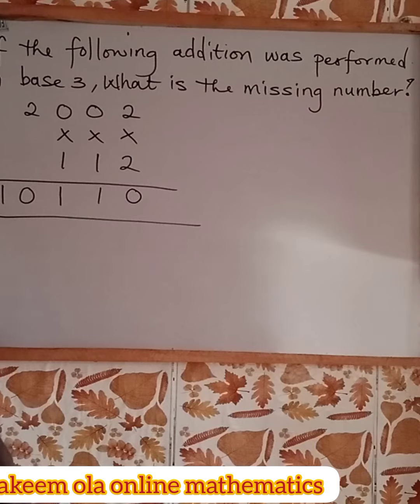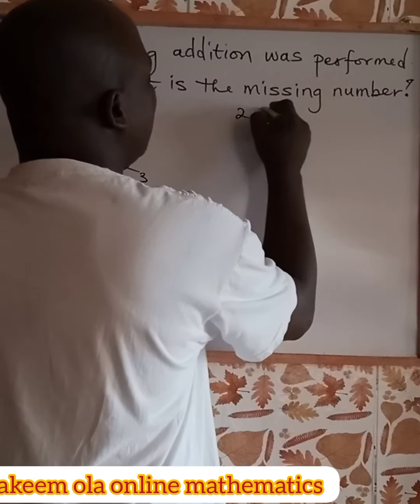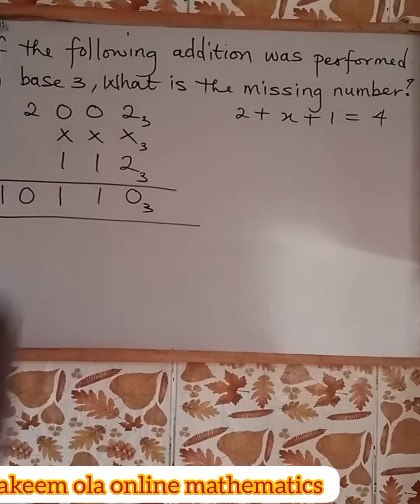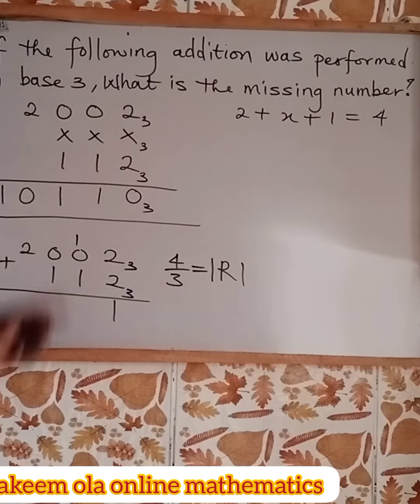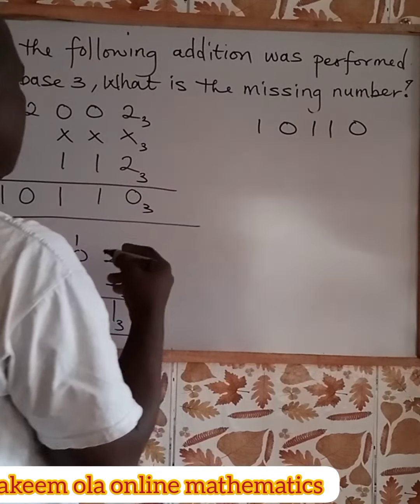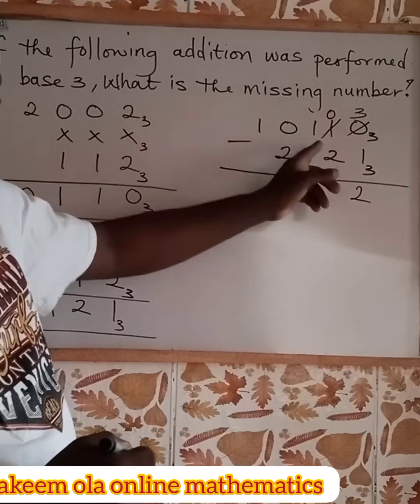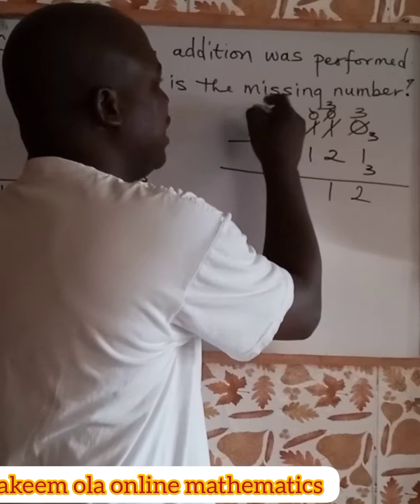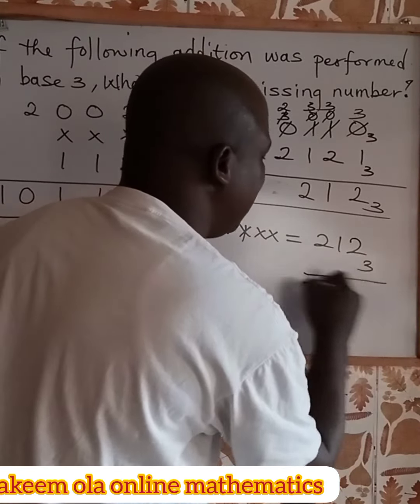Addition and subtraction of Number base